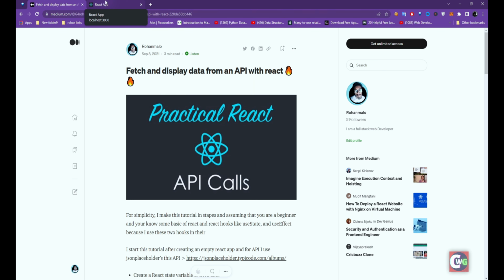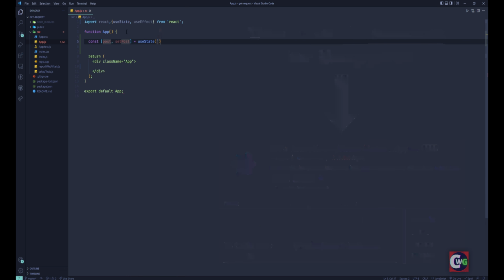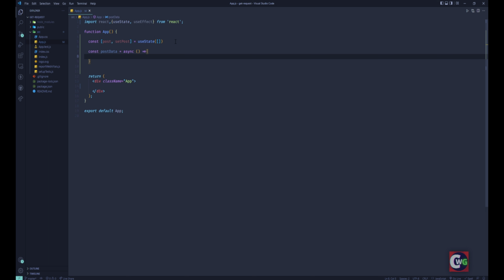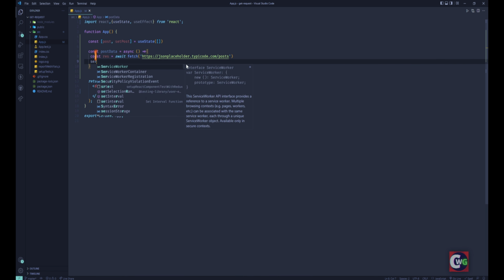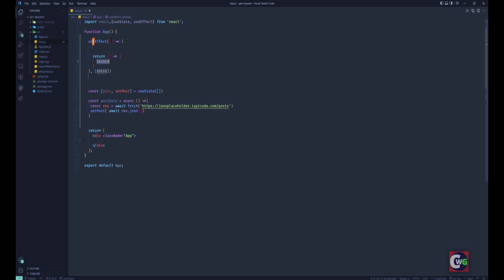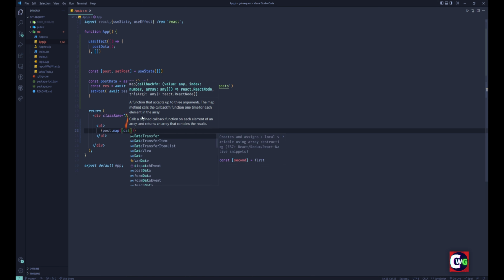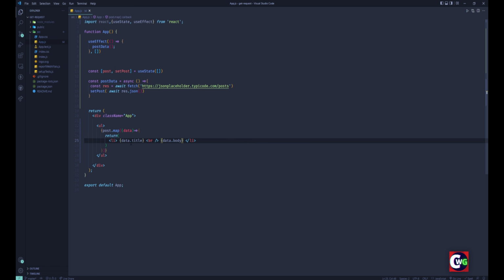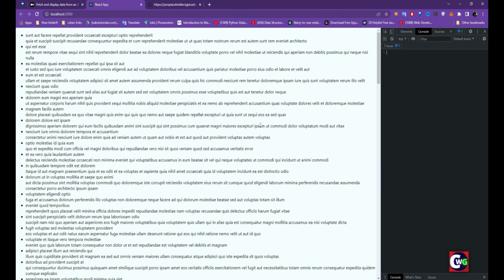Get Request in React 🔥🔥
In this video, I show how can you fetch data from an API and display using GET request in react.js

What you learn in this video :
✔ GET request in react.js
✔ fetch() function in react.js
✔ useState and useEffect hooks of react.js
✔ map() function of react.js

TimeStamp :
0:00 What you going to learn
0:26 Step 1: Create State Variable
0:59 Step 2: Fetch API data
3:33 Step 3: Display Data using map()